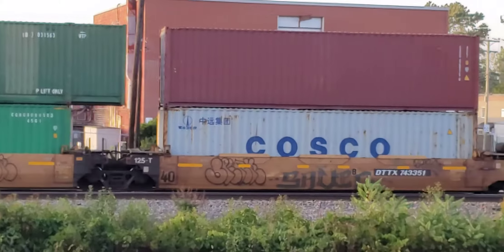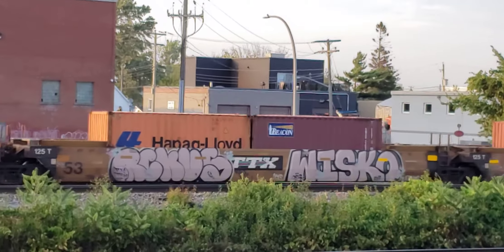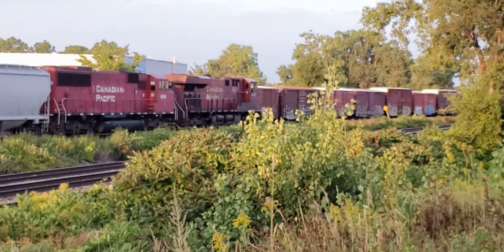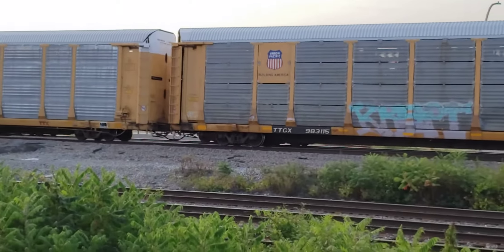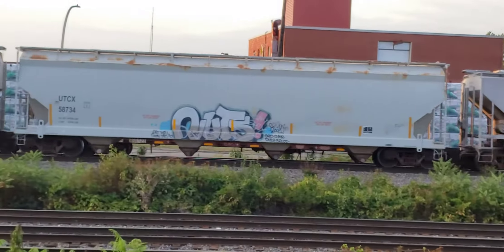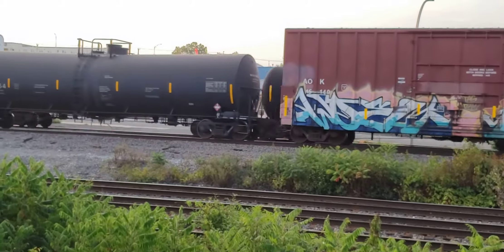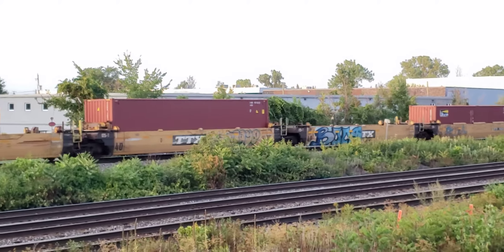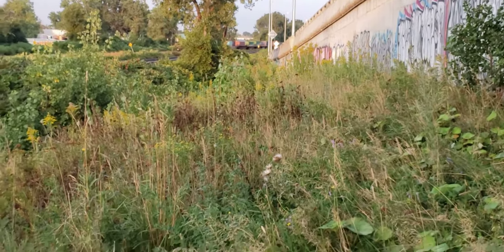TRAINS 2 For 1 CP Freights Meet at Dorval Ramps With Rare Vintage SD60M Engine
Leaving Dorval heading West are two ES44AC locomotives, 8880  and 8738 respectively.  This is the regular scheduled evening double stack that will often have a block of mixed freight as well.

On a second Eastbound CP Rail train comes a AC4400CWM 8947 and a rebuilt SD60M, number 6200, an ex Soo Line wide cab SD60, vintage late 1980s.  This train also hauls some stacks on the end, but is mostly mixed freight with a significant block of graffiti tagged auto racks.